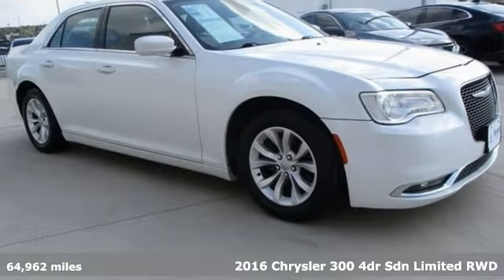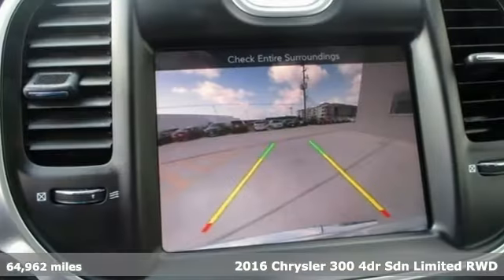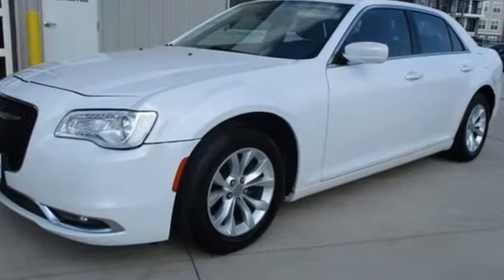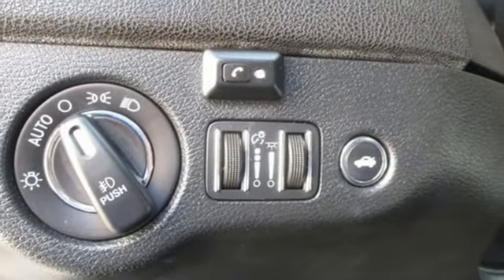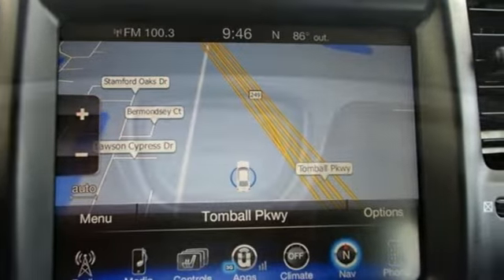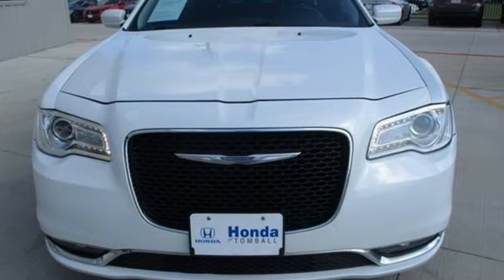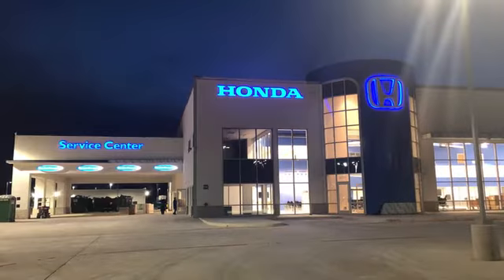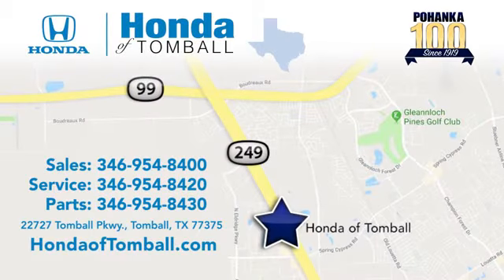Used 2016 Chrysler 300 Tomball TX Houston, TX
Year: 2016
Make: Chrysler
Model: 300
Trim: Limited
Engine: 6 Cyl. 3.6 L
Transmission: Automatic
Color: Ivory Tri-Coat Pearl
Interior: Black
Mileage: 64962
Stock #: HTKH504822A
VIN: 2C3CCAAG3GH141905
One Owner, 4 New Tires. Ivory 2016 Chrysler 300 Limited RWD 8-Speed AutomaticAwards:* 2016 KBB.com Best Buy Awards Finalist * 2016 KBB.com Brand Image Awards

Address:
22727 Tomball Pkwy